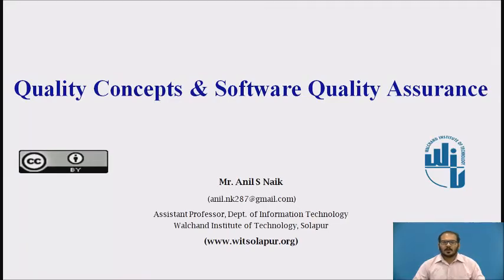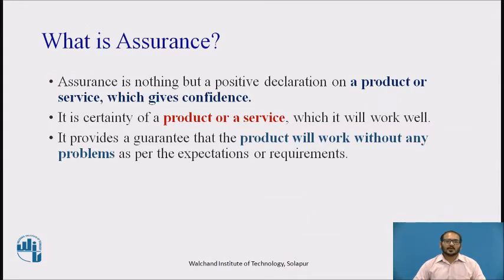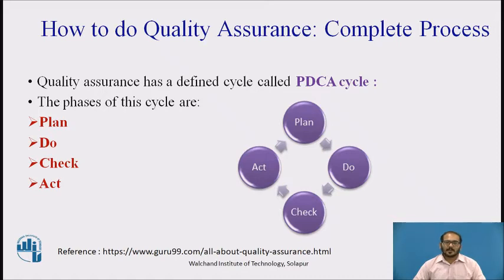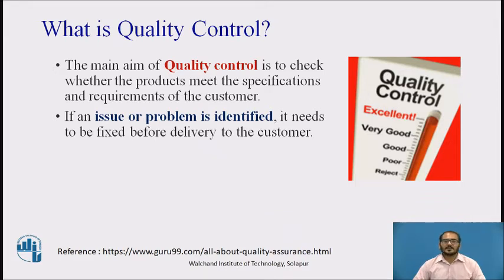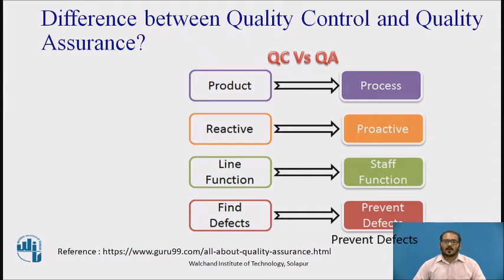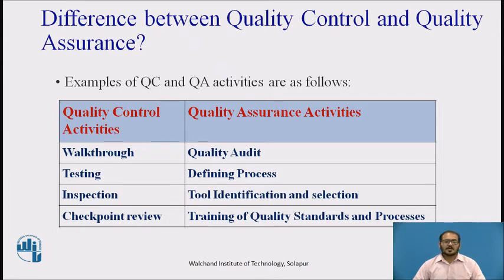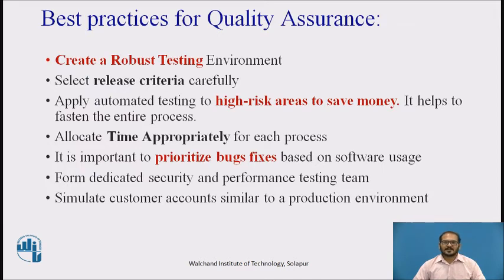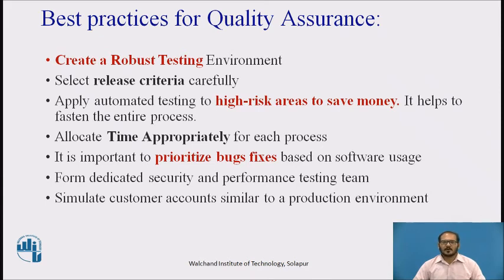Quality Concepts & Software Quality Assurance